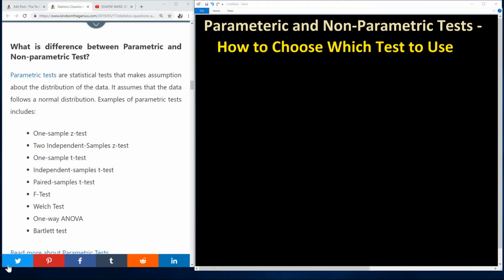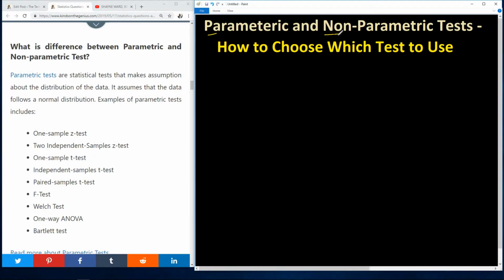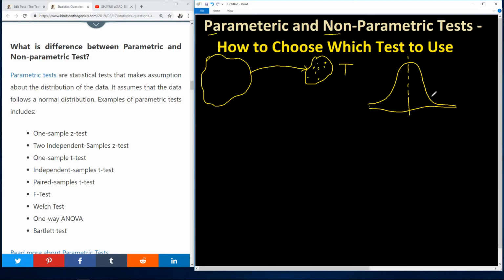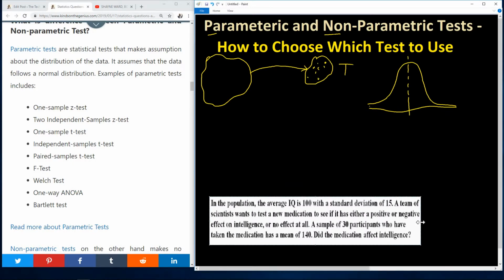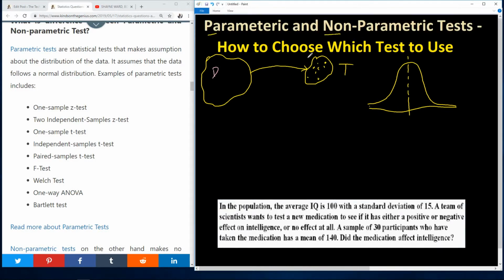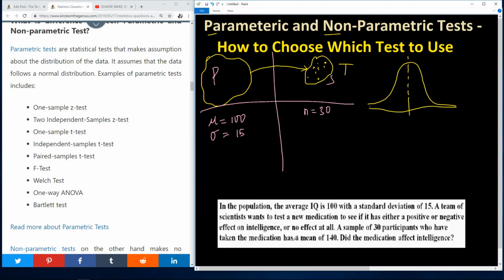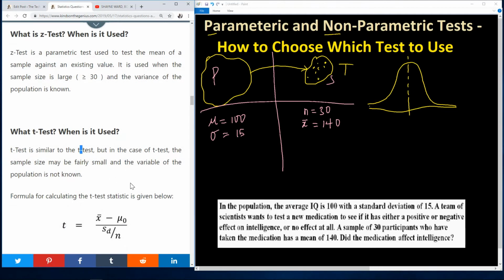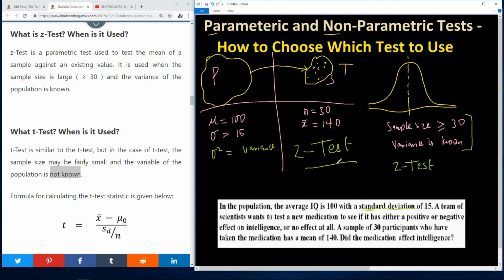Parametric and Non Parametric Test How to Know Which Test to Choose for Hypothesis Testing